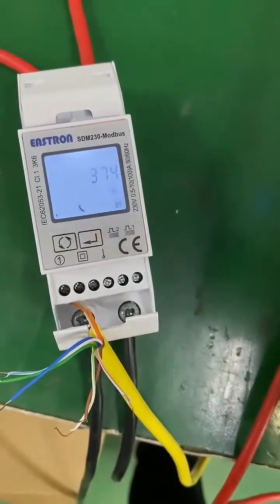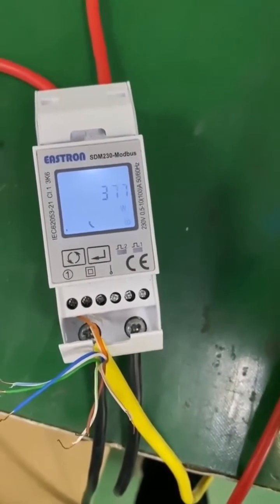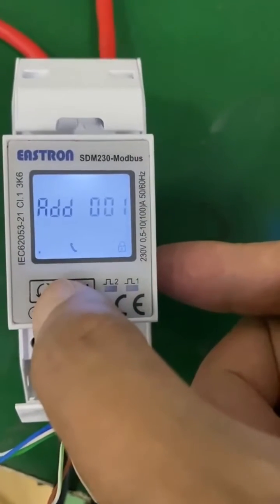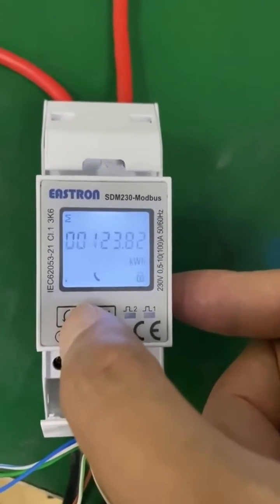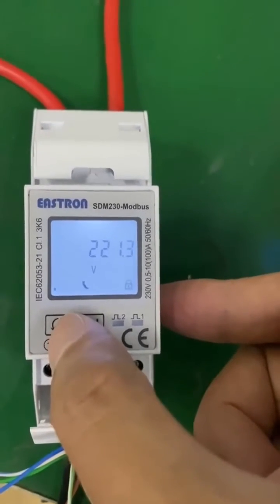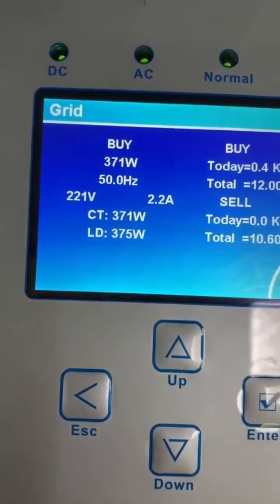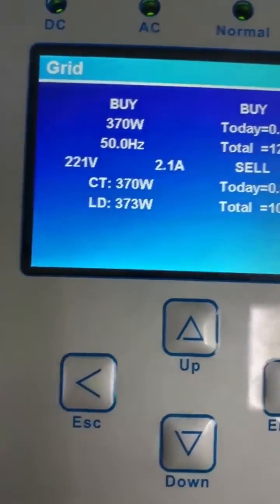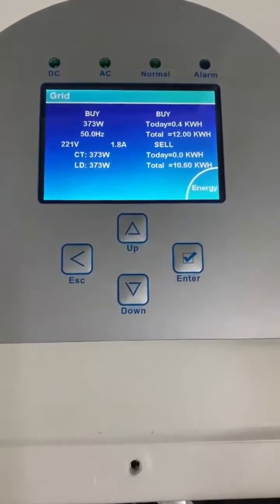How to Connect the EASTRON meter to Deye Hybrid Inverter 08